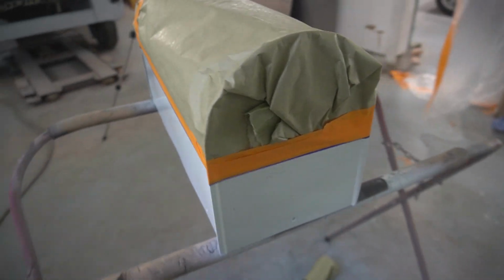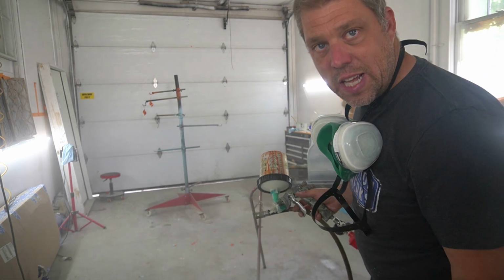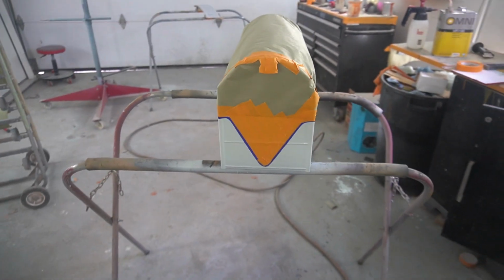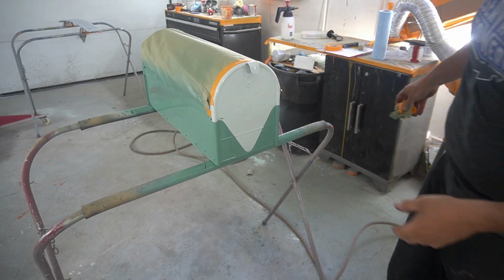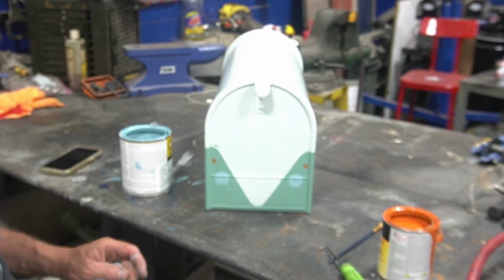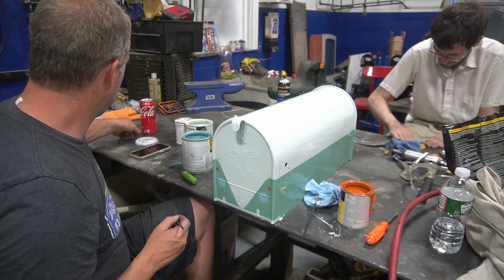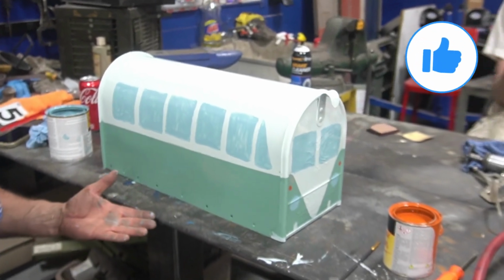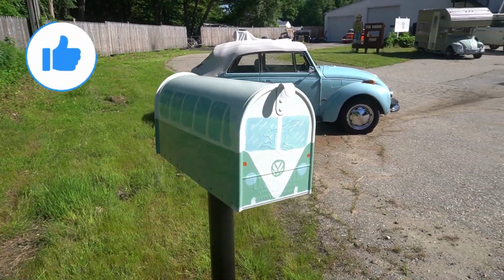Best mailbox in town!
I needed a new mailbox so I painted one like a Volkswagen Split bus. I think it might be the coolest mailbox in town.